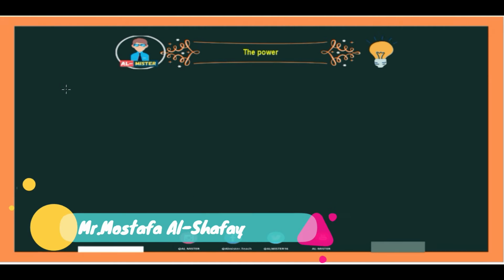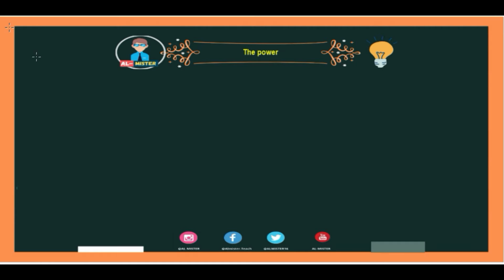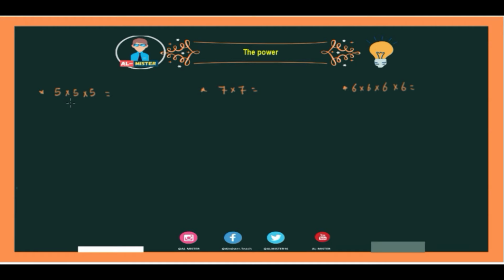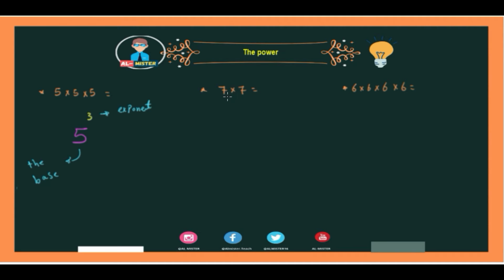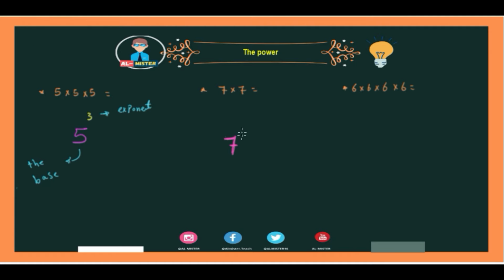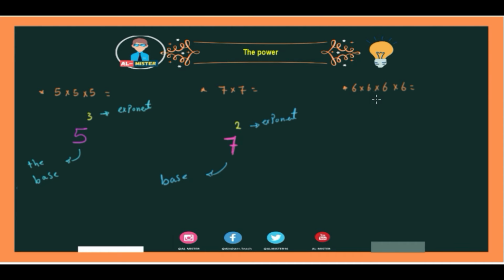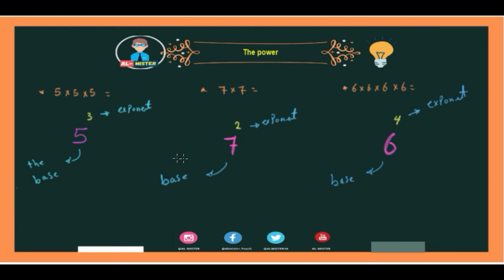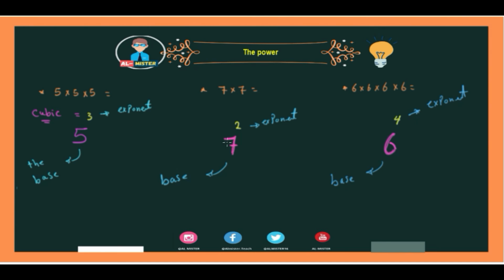the power expression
writing power expression